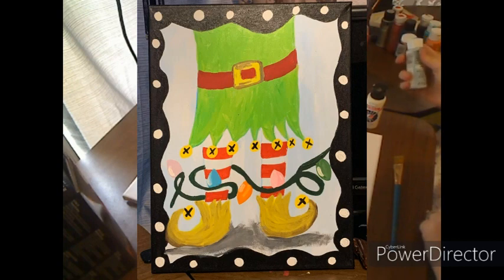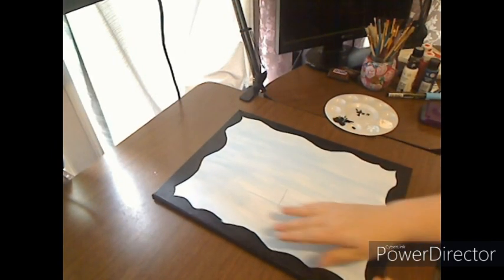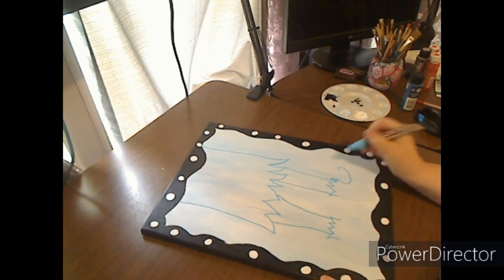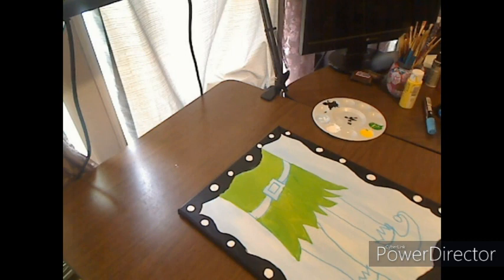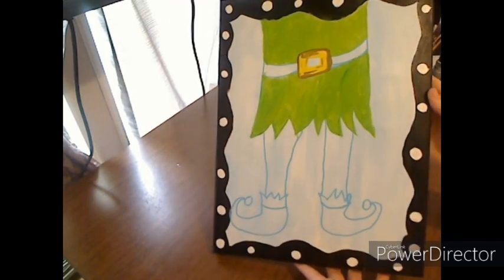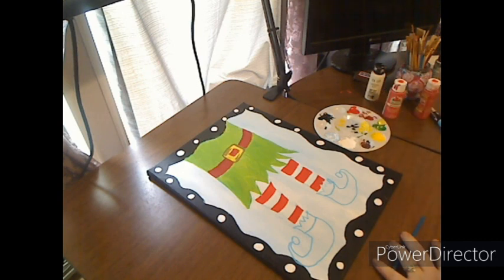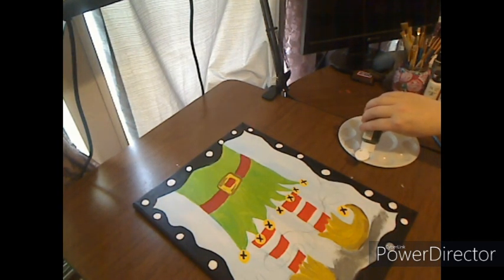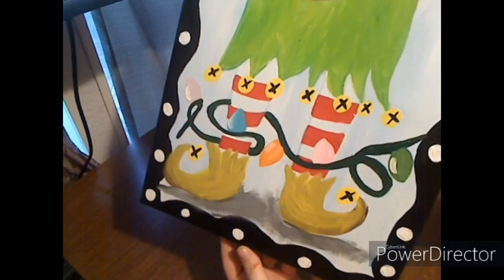Easy Elf Painting Tutorial Step By Step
Come paint with me!

In this video, I go over how to paint a cute elf with acrylic paint step by step.

Get out your paint and a clean canvas and follow along!